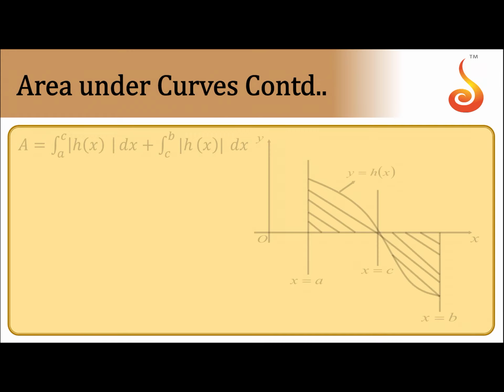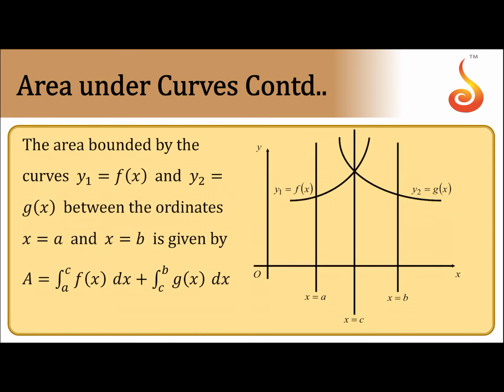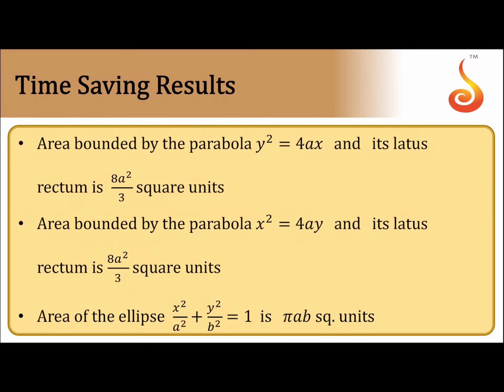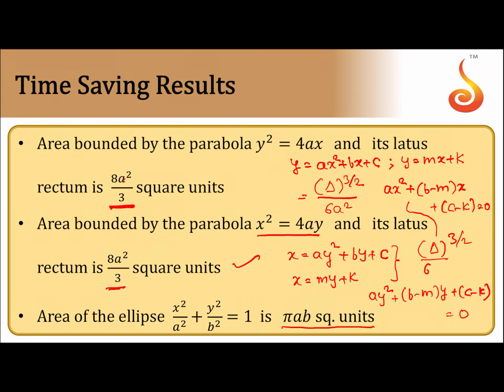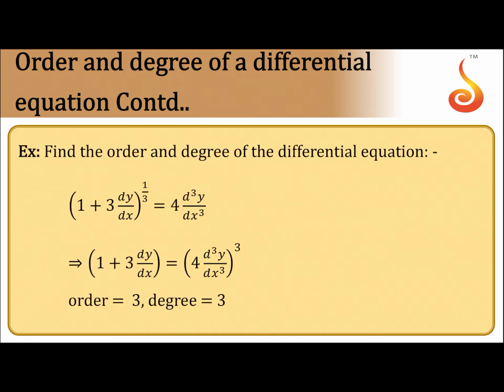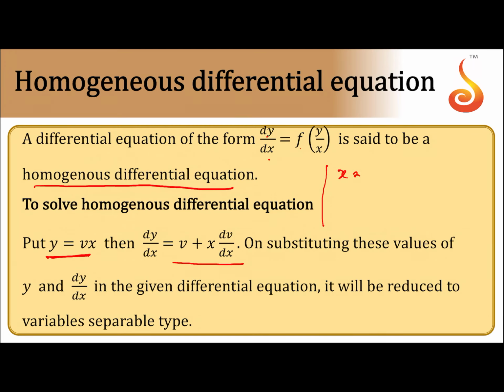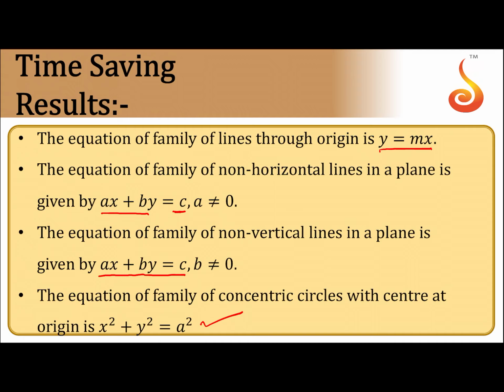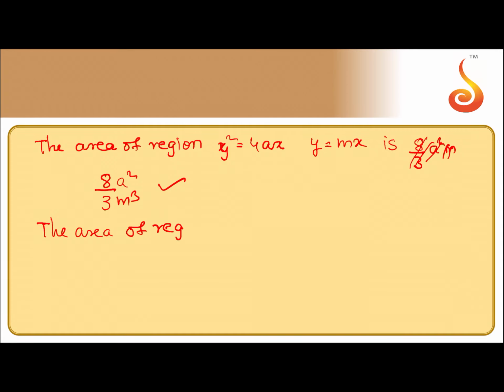Deeksha Online | JEE Main | Maths | Integrals, Differential Equations — Synopsis | 06-05-2020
Welcome to Deeksha Online Classes for JEE Main! This lecture will cover the Synopsis of the chapters — Application of Integrals, and Differential Equations. We are sure you will have an effective learning experience.